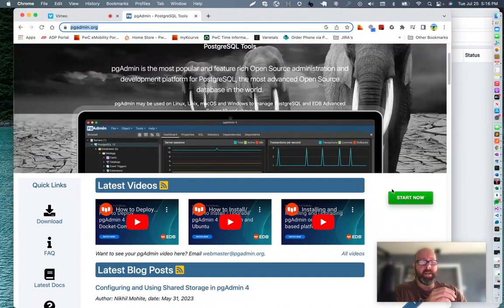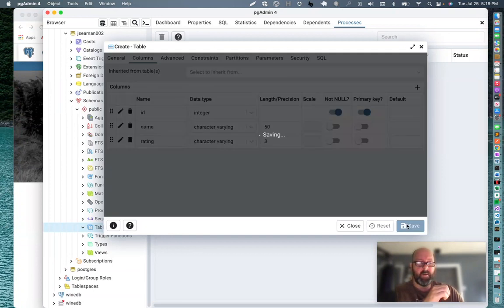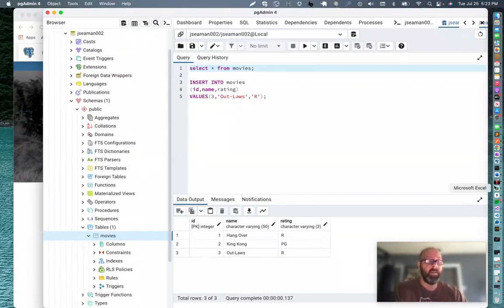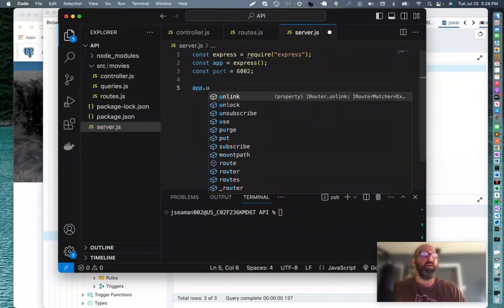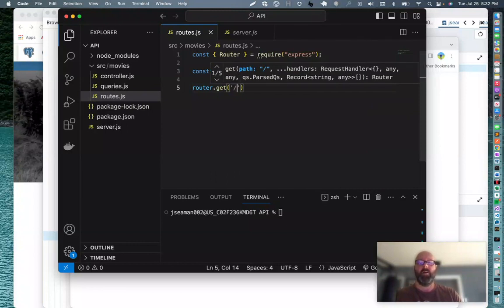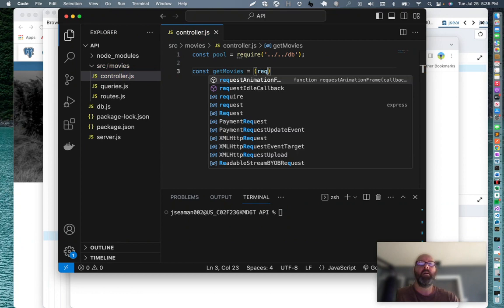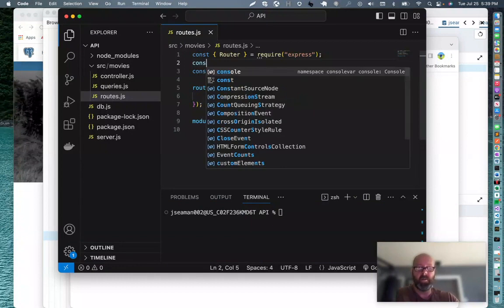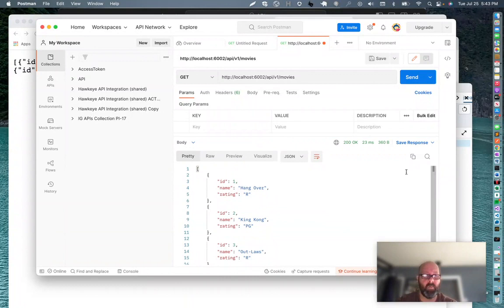API Starting from Scratch Part 2